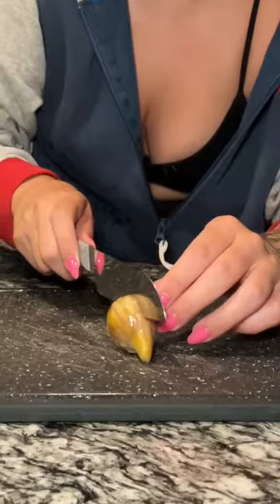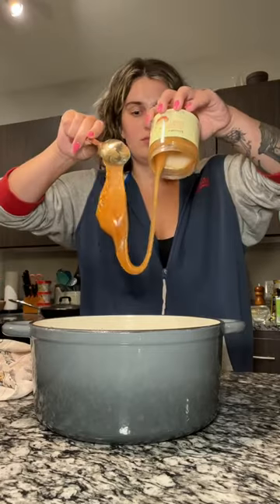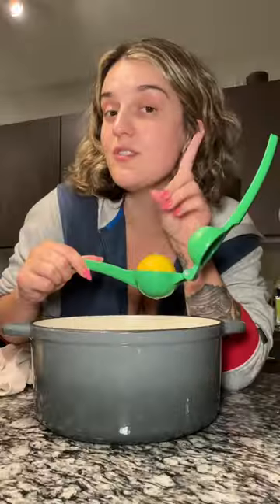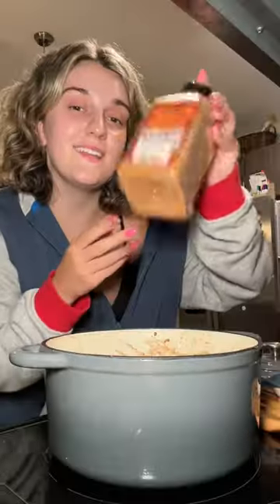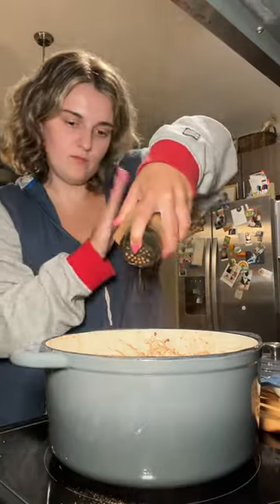HAVE YOU TRIED FIG JAM?!?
Hi Friends💞!! Try out this fig jam w me!!